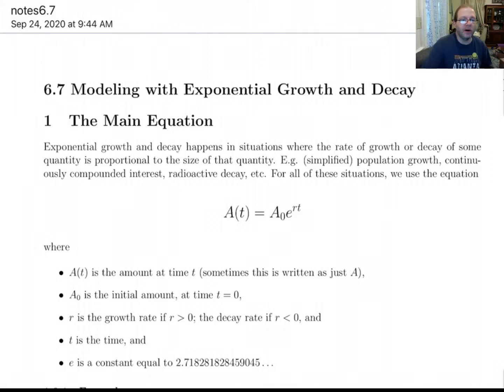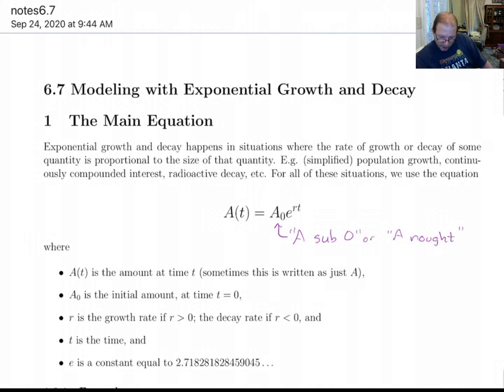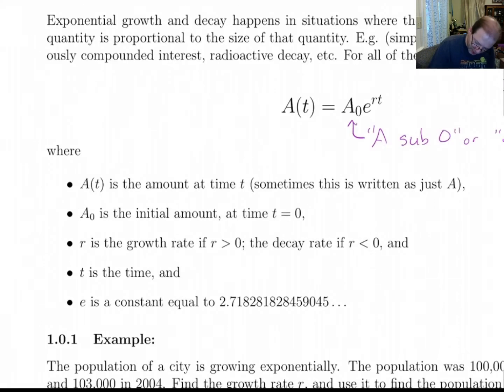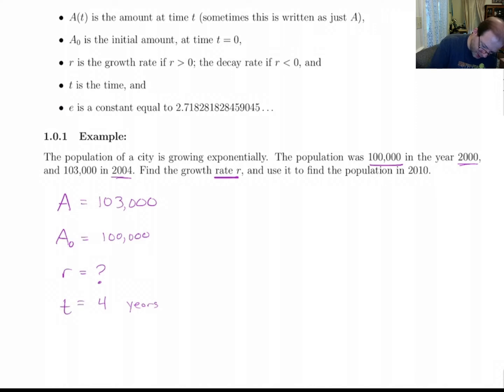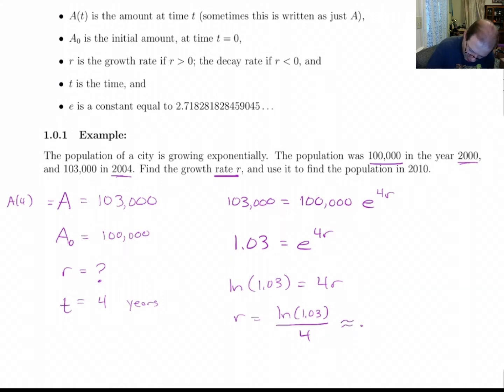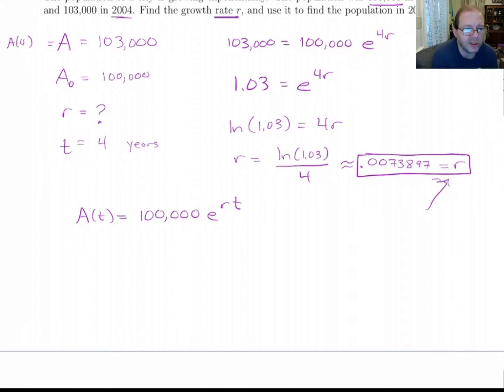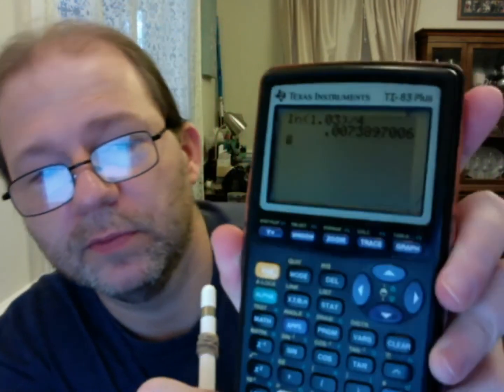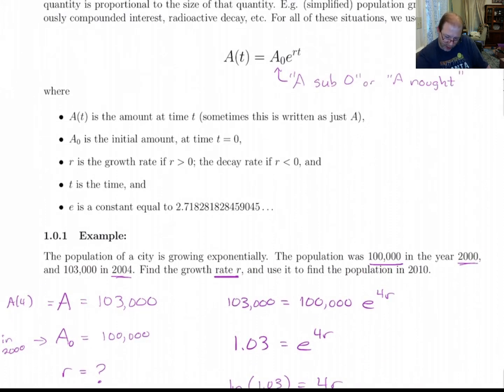p6 7 1 exponential growth and decay